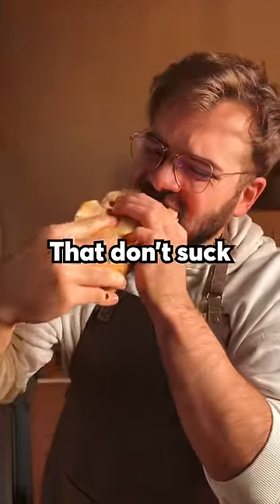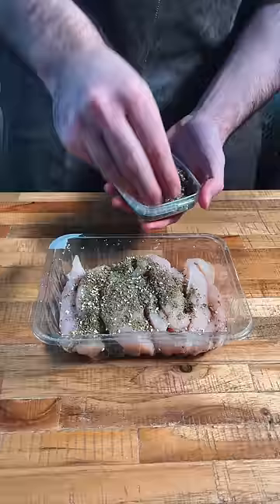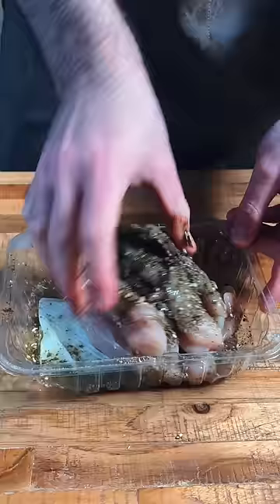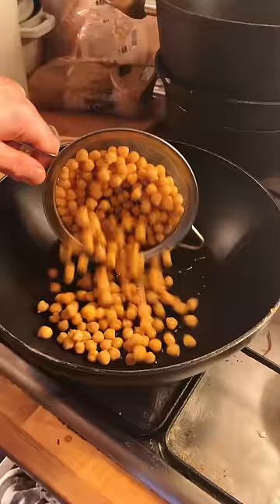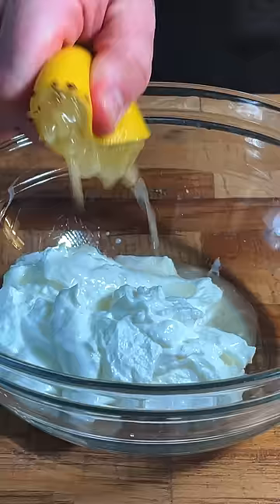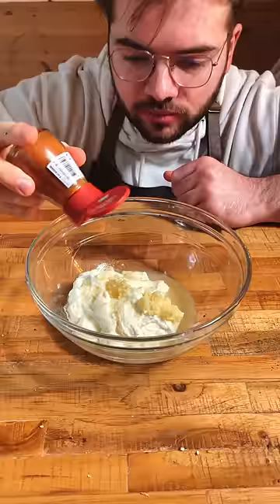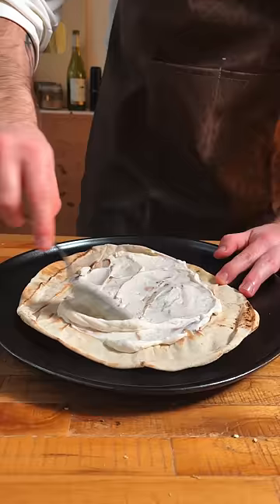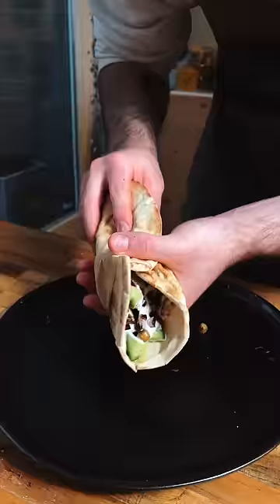Healthy Meals That Don't Suck